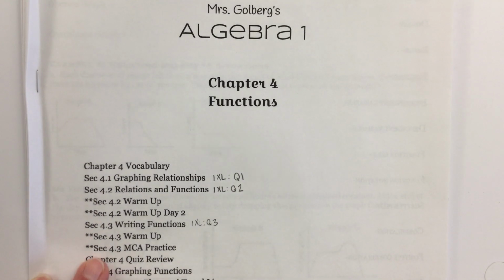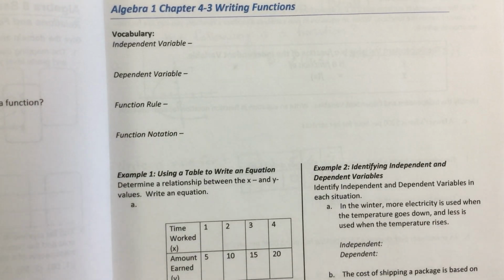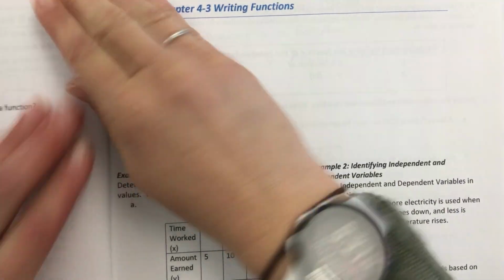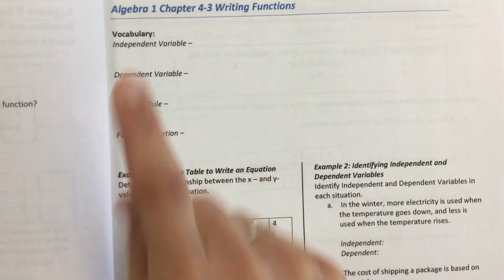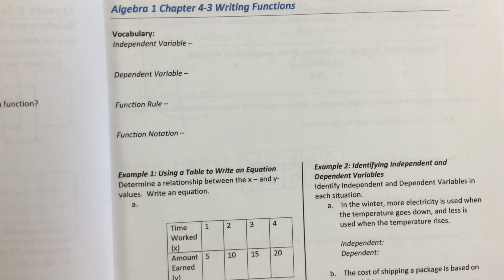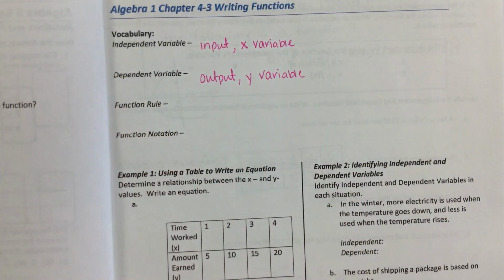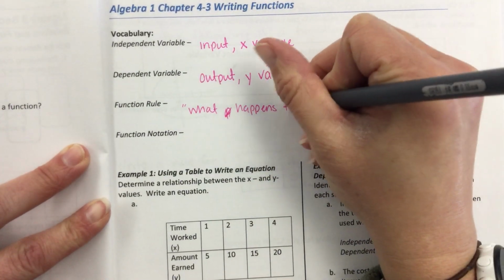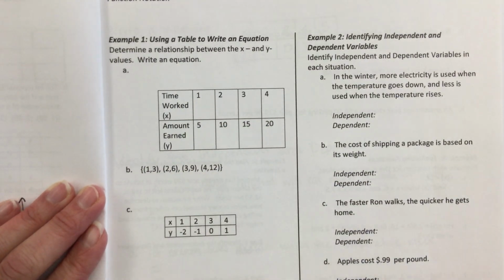Algebra 1 Sec 4.3 Writing Functions